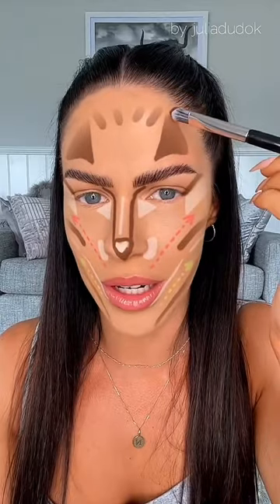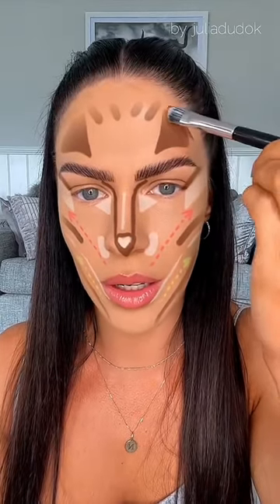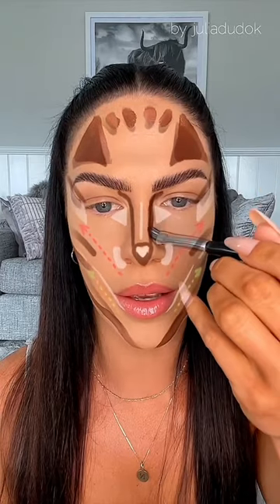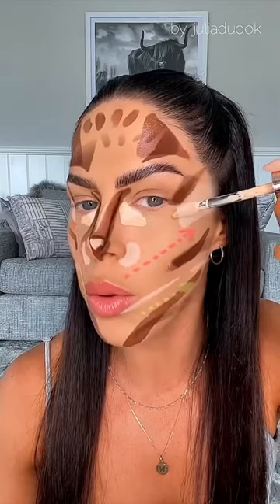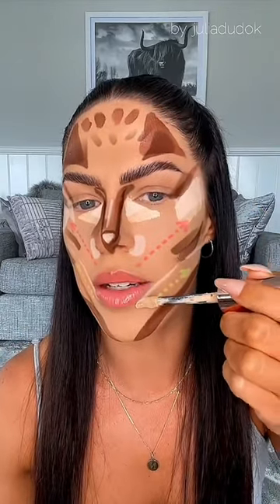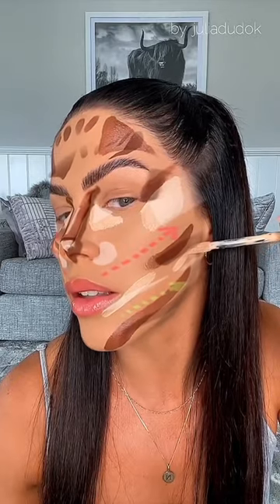VIRAL MAKEUP FACE LIFT FILTER! DOES IT WORK!?